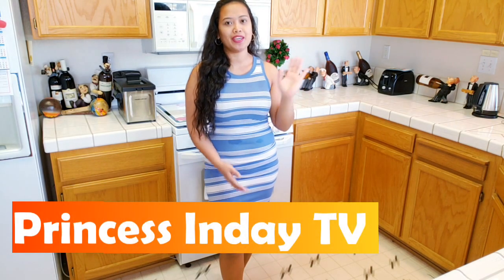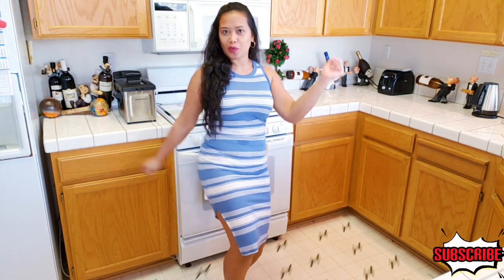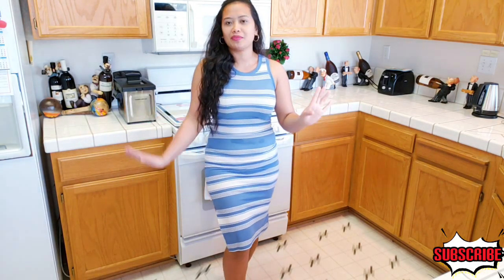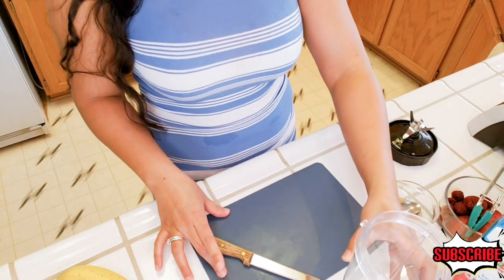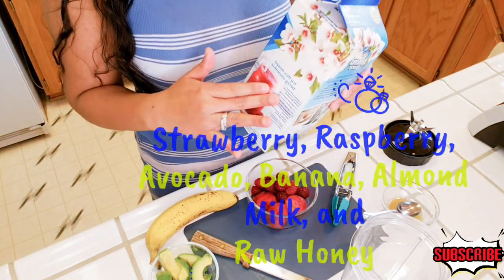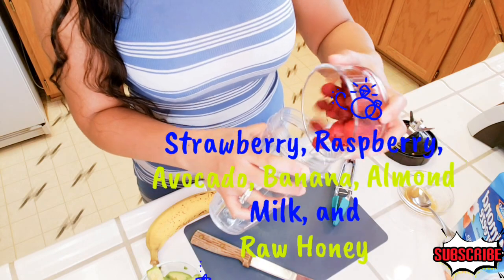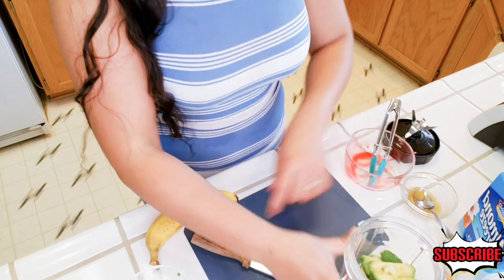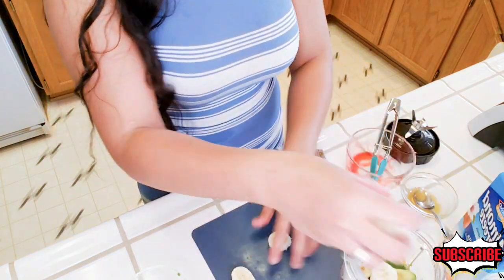POWER SHAKE||Main Ingredients ||Avocado,Raspberry, Banana,and Strawberry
Hello everyone,

Here are the ingredients:

Avocado             Raspberry
Banana                Almond Milk
Strawberry          Raw Honey